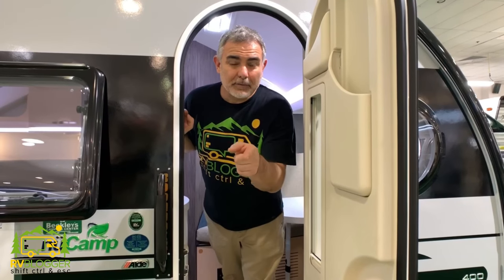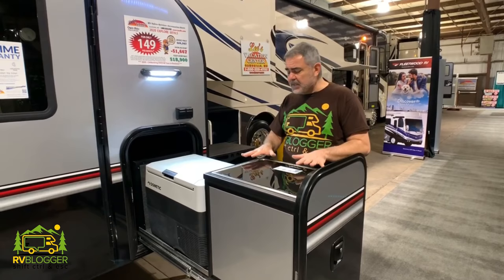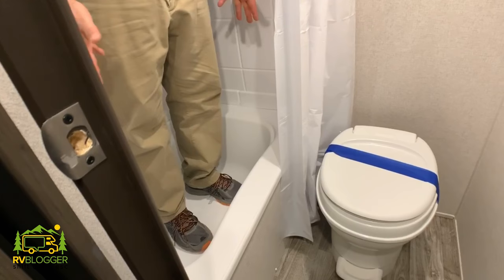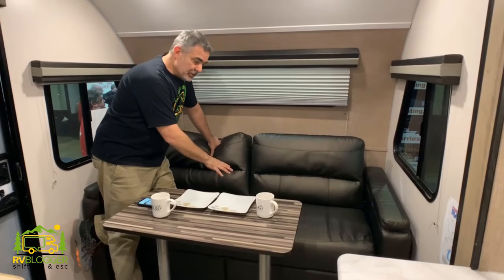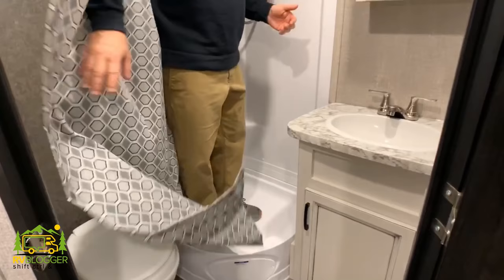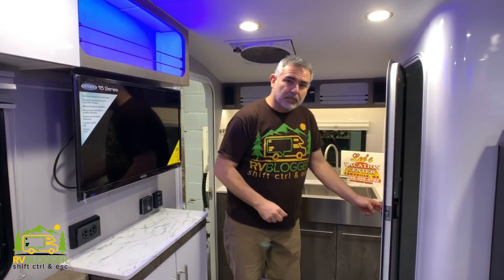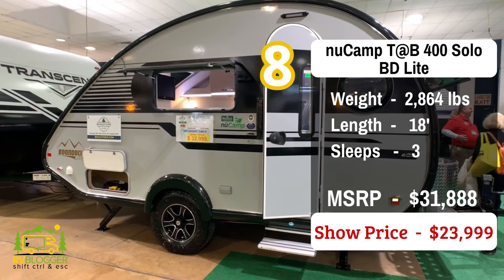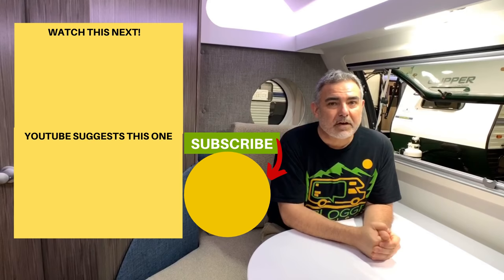8 Lightweight Travel Trailers Under 3,500 lbs - some with Bathrooms!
Our list of the 8 Best Lightweight Travel Trailers all have bathrooms! They are also light enough to be towed by small pickup trucks and SUVs. And they can even be used for full time RV living or by RV newbies. You can also check out our blog article called 10 Best Lightweight Travel Trailers Under 3500 lbs at:

These lightweight travel trailers under 3,500 lbs feature luxury travel trailers and off-road travel trailers and even a toy hauler travel trailer under 3,500 lbs.

The lightweight travel trailers featured in our YouTube Video are:

0:00 Intro
0:58  inTech Flyer Explorer
4:03  Coachmen Clipper 17BH
6:46  Forest River No Bo 10.6
9:18  Forest River R-Pod 189
11:18  Jayco Jay Feather X17Z
14:11  inTech Sol Dawn Base
16:50  Winnebago Hike 17BS
19:26  nuCamp T@B 400 Solo BD Lite

If you are considering buying a Lightweight Travel Trailer Under 3,500 lbs we recommend renting one first! It can help save you a ton of money because when you rent a similar model to whatever you are thinking of buying you will quickly learn what you like and don't like about it which will lead to a much better and more informed buying decision.

You can Lightweight Travel Trailers  Under 3,500 lbs on Outdoorsy and if you use our link you will SAVE $50 ON YOUR FIRST RV RENTAL! Here's the link:

We hope you enjoy the 8 Best lightweight Travel Trailers Under 3,500 lbs and we hope to see you over too!